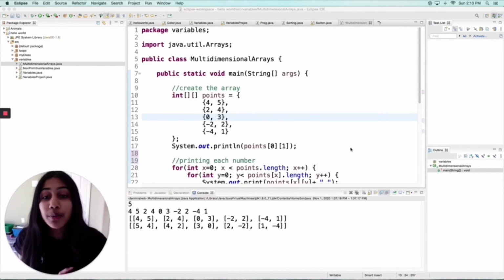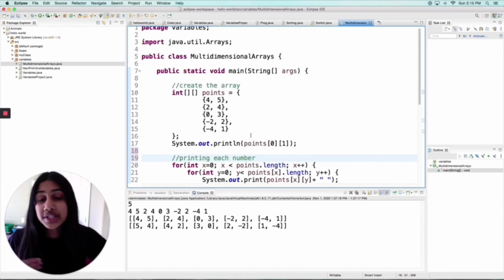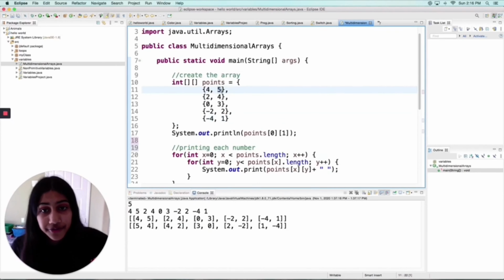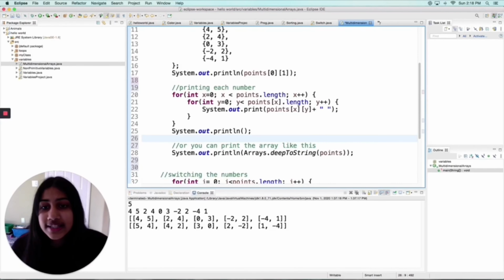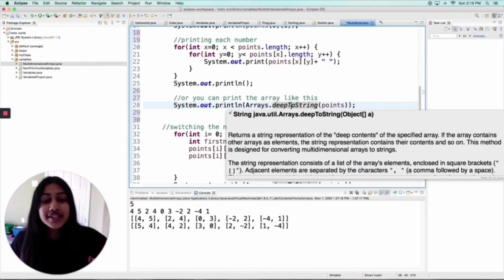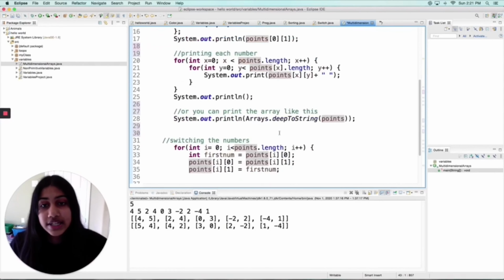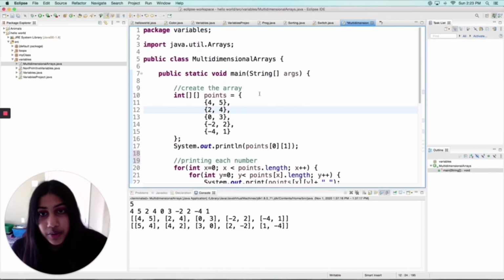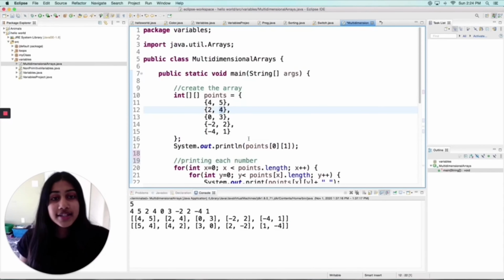Multidimensional Arrays! + How to Initialize, Print, and Work With Them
Hey guys! In this video we are going to learn about multidimensional arrays, but particularly 2 dimensional arrays in Java. I also explain how to initialize, print, and modify and work with them.